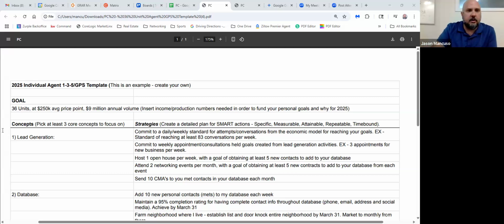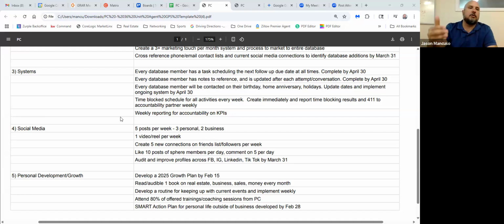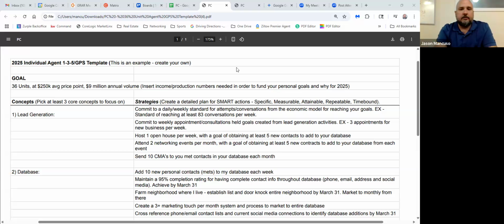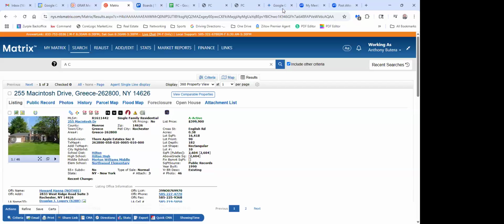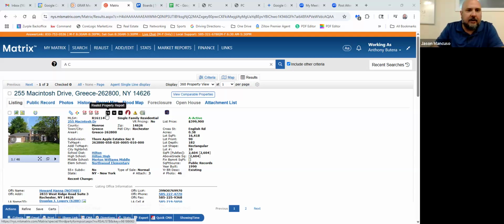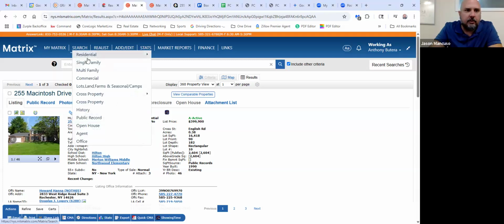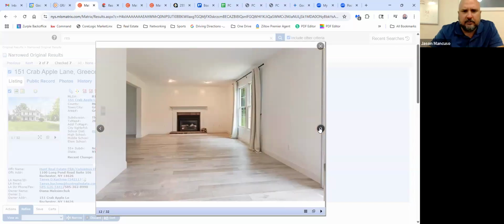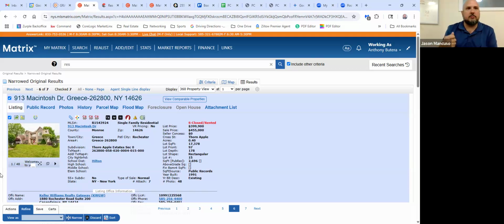Launch Program Training - 6/16/25 - Planning tools: Annual Plan, Weekly Plan & Growth Plan.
Not sure what to do to grow your business? Not sure what to do today or this week? You need plans to follow to get you into action and this discussion will cover how to build and use these critical tools to use consistently for your business. Plus, we cover a brief discussion on how to approach a Comparative Market Analysis for evaluating and pricing a property.